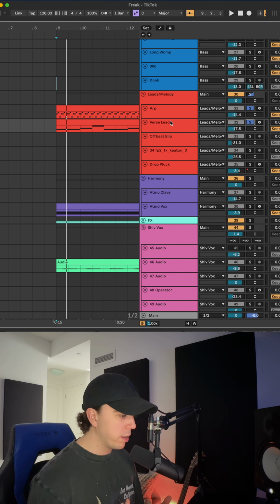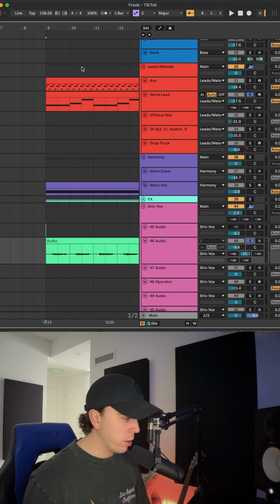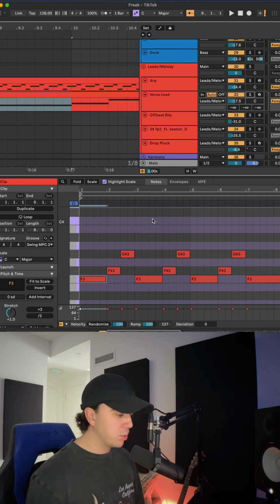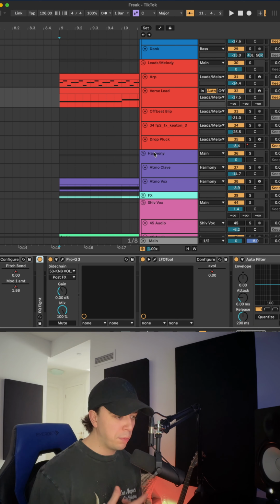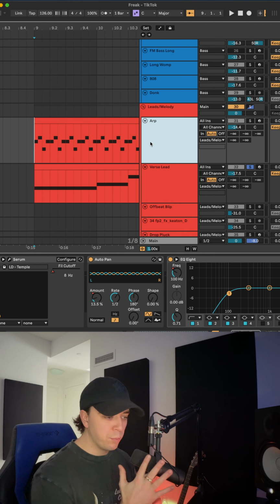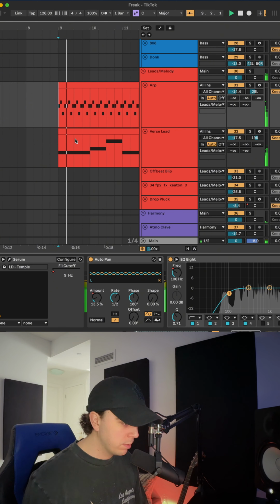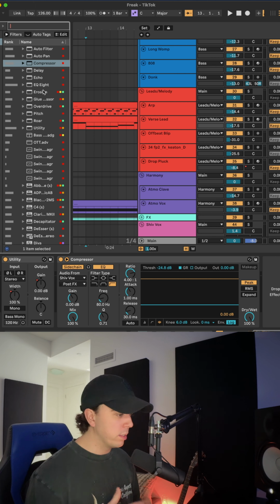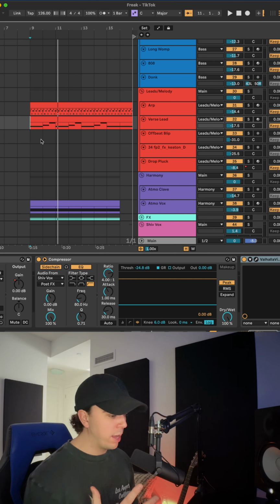5 Ways to Create Separation in Your Mix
FABFILTER

SOUNDTOYS

IZOTOPE

UAD